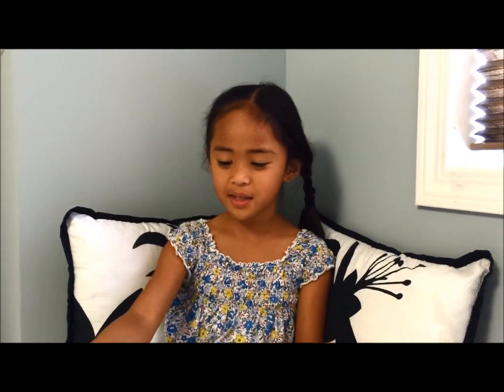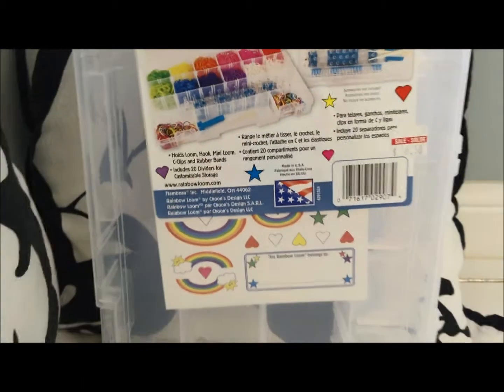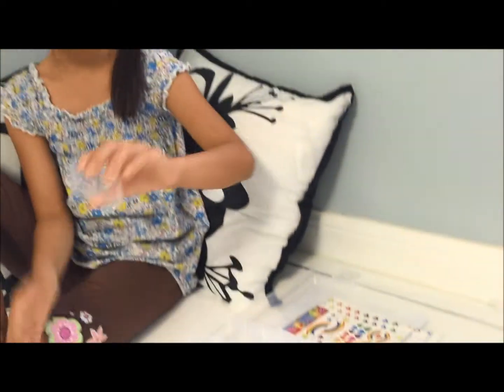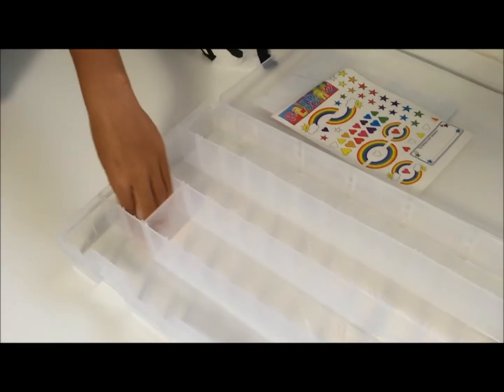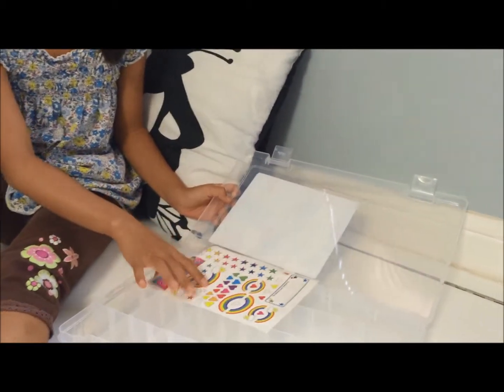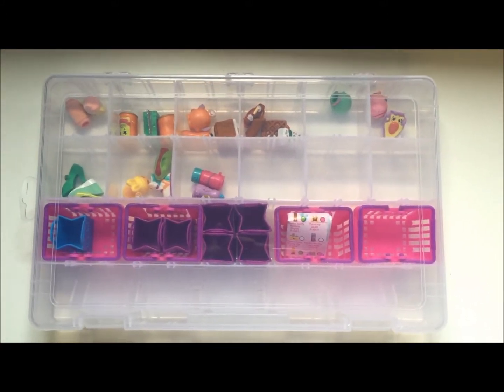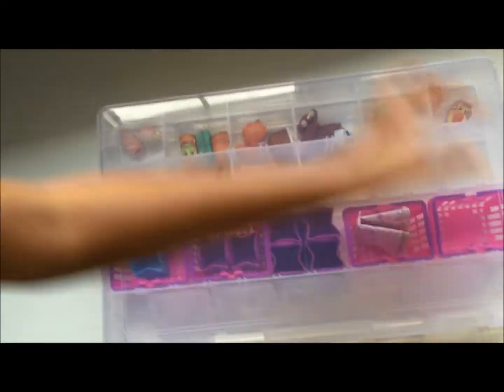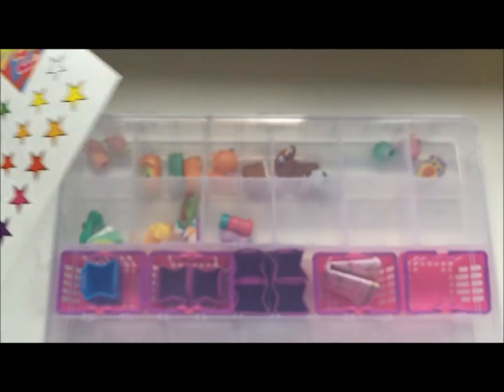Rainbow Loom Storage Case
See how Charm reviews this see thru plastic snap organizer that is perfect for any collection, including Shopkins, which comes with 20 dividers for customizable compartments .